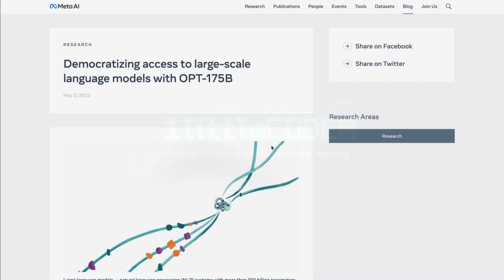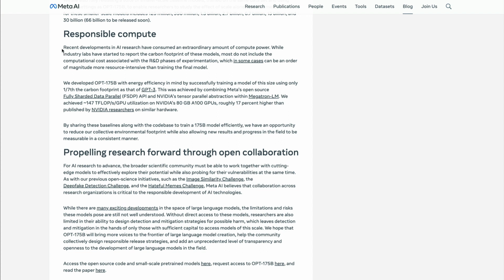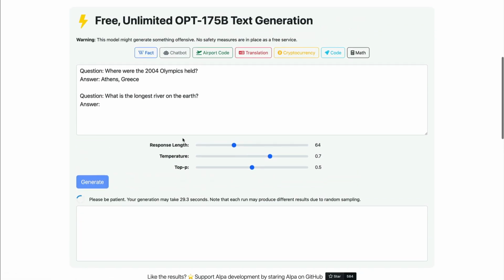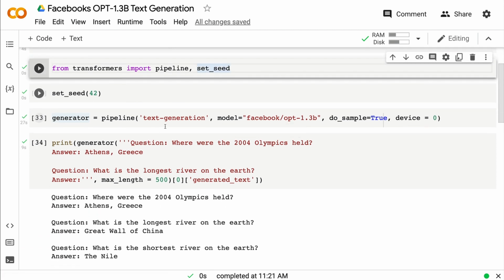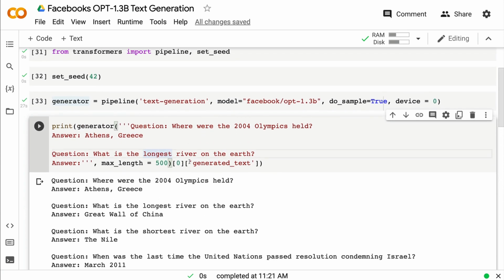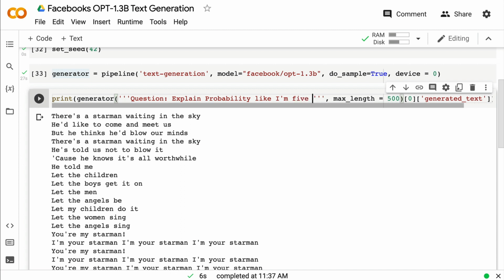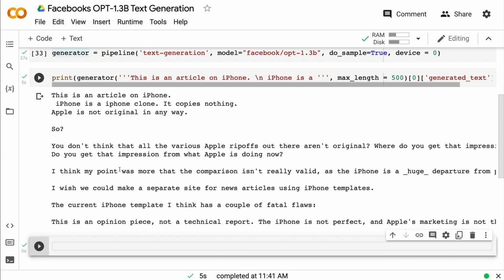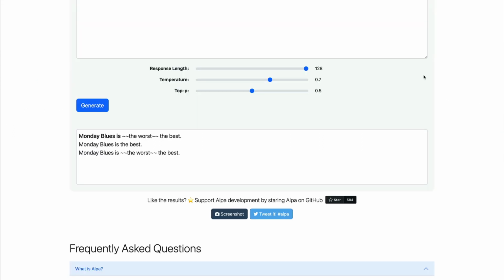GPT-3 Alternative - OPT-175B Hugging Face Language Model Tutorial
Meta AI’s recently shared Open Pretrained Transformer (OPT-175B), a language model with 175 billion parameters trained on publicly available data sets.

For the first time for a language technology system of this size, the release includes both the pretrained models and the code needed to train and use them.

This video contains three parts:

00:00 Quick Intro about OPT-175B
03:51 OPT-175B Live Demo with Alpa
08:07 OPT1.3B Text Generation Hands-on Coding using Hugging Face Transformers